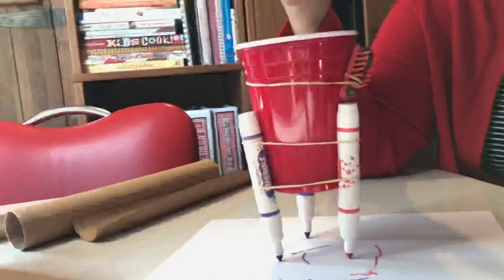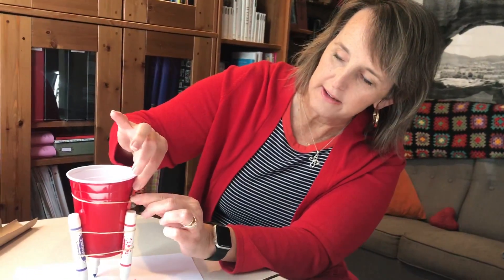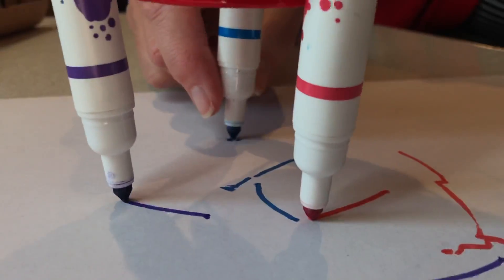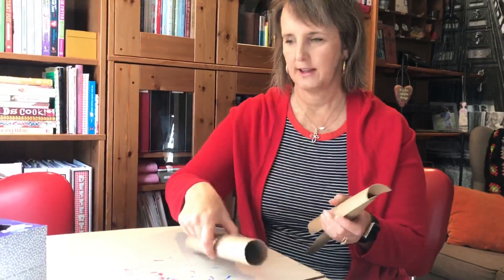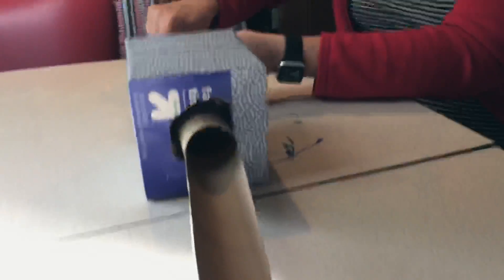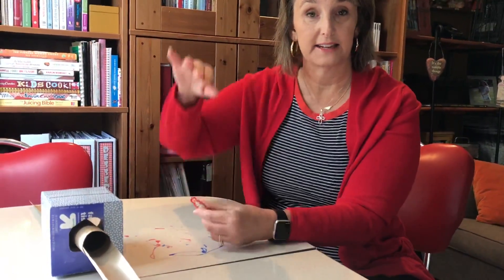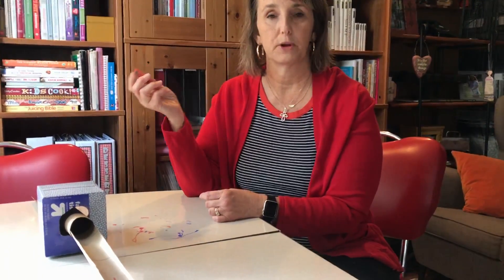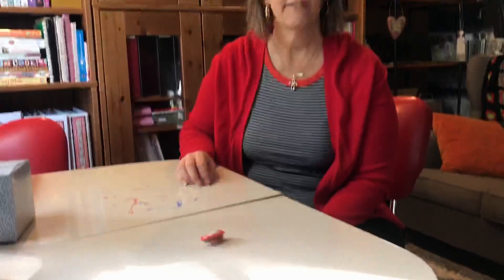Simple machines and coding with Hex Bugs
Hex bugs offer all kinds of stem activities including coding, simple machines, and creative problem-solving! They are a class favorite!